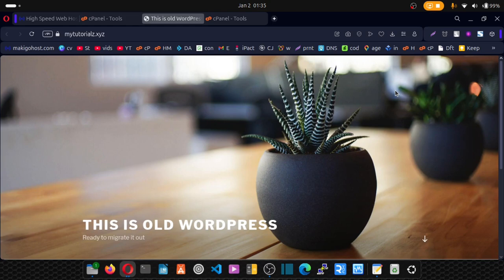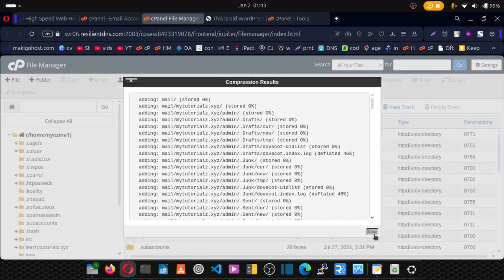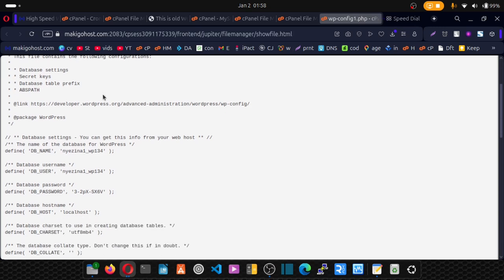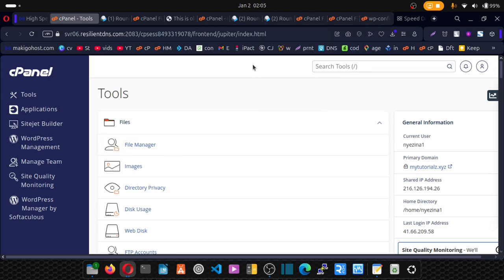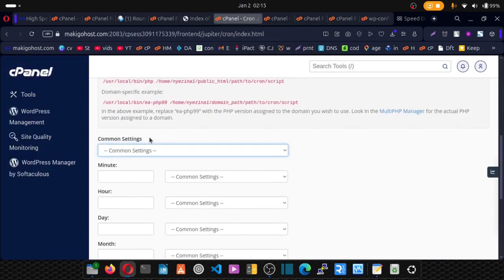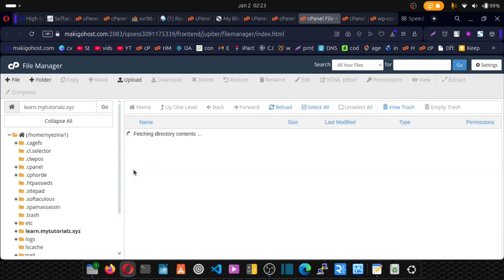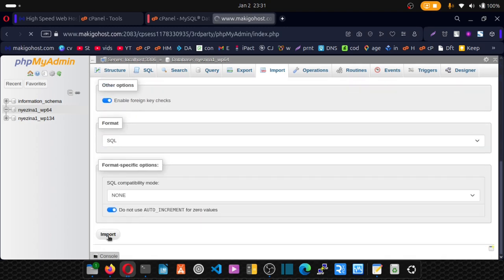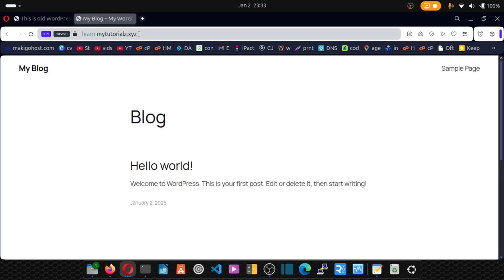How to migrate a wordpress site to a new host | cPanel to cPanel Migration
In this video, I will show you how to migrate your wordpress website from one cPanel to another cPanel. After watching this video you should be able to migrate any wordpress website to a new cPanel.

💰 Earn Online - By doing one of these;
Starting a business from home is no longer just a dream— it is a modern-day reality.
The internet has opened doors for entrepreneurs everywhere.
Explore the business ideas below to see what’s possible, or discover how to launch your own home-based startup.